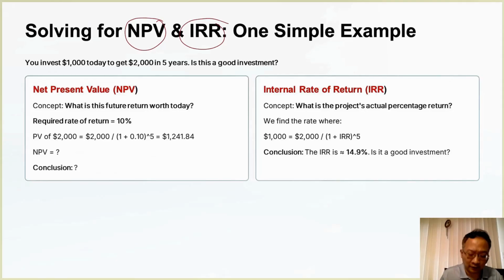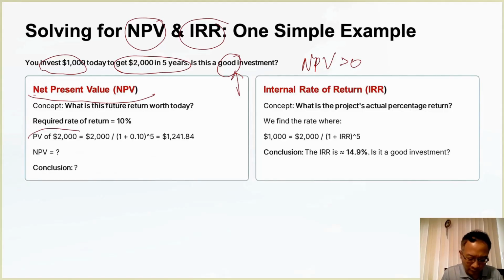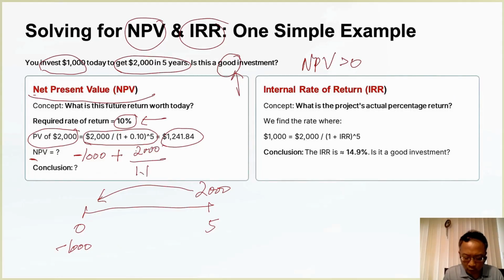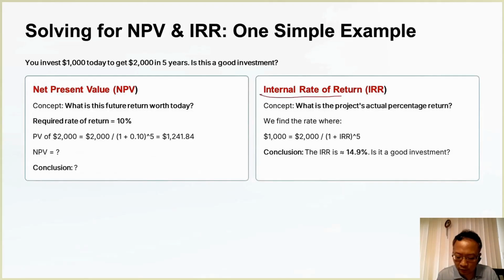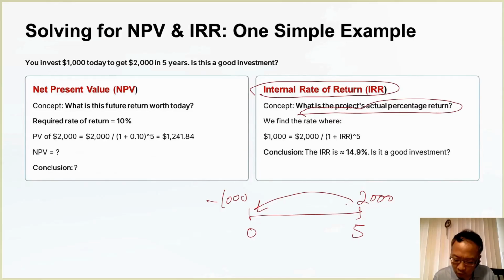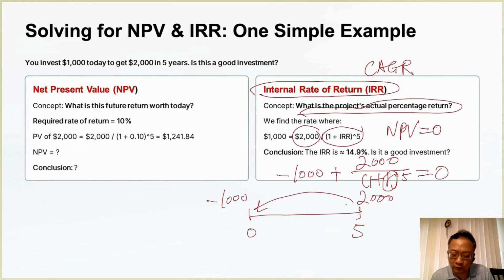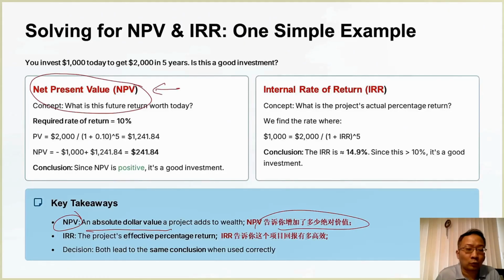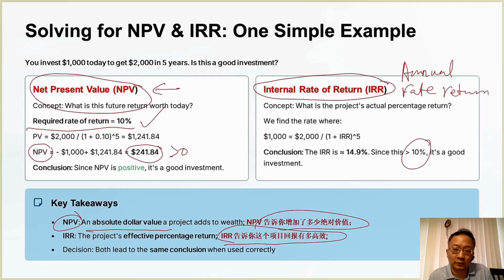IB3: NPV and IRR in Modern Finance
Today, we learned the core concepts of NPV and IRR in modern finance. Using a problem-solving approach, we concluded that NPV tells you how much value you’re adding, and IRR tells you how efficiently you’re growing.